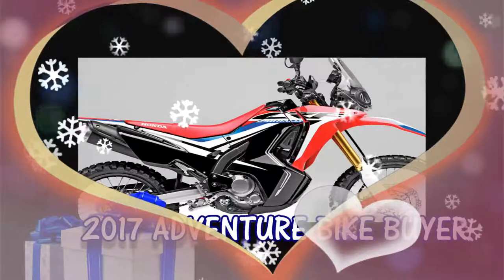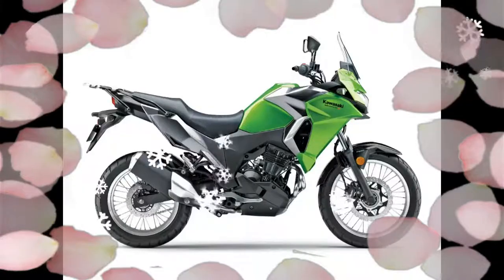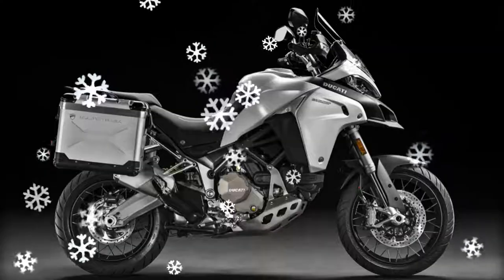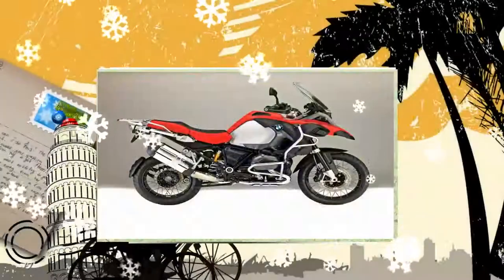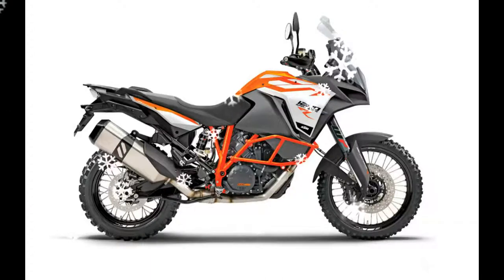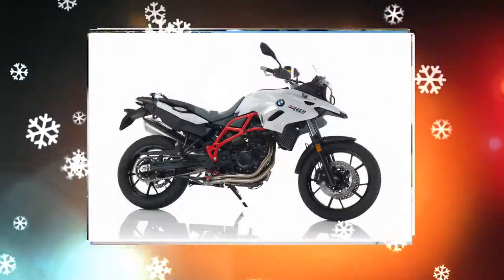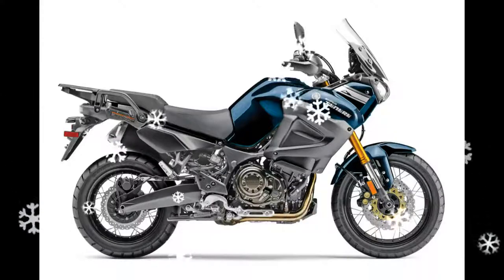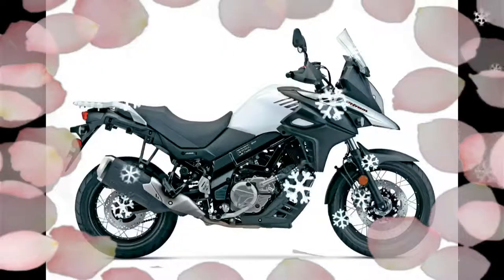New 2017 Model Adventure Bike Motorcycles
New 2017 Model  Adventure Bike Motorcycles   I do not know too much about the details and the vehicles are just a part of videos is by leaving your comments I love them with knowledge about isayam doing.if. (I read all of them to visit your channel) shows the I ... World Travel motorcycle and camper motor shows, road travel, Enduro, Supersport shows etc campers, caravans, camping cars, RV's, camping gear, etc .. by far the most Start a new adventure with Ducati ever offered by the Italian Ducati Multis Enduro is trada 1200. Instead of the usual single-sided swingarm bike Multistrada models with double-sided aluminum swingarm features. Enduro spoked wheels for off-roading, it can be displayed in detail. The four different riding modes ... Full Specs »Royal Enfield Compare View HimalayanPrice Rs. 155545 (ex-showroom, Delhi)
Royal Enfield Royal Enfield Himalayan User RatingThe first machine off the road from the house. All the bike with the new chassis and a long stroke SOHC 411cc single-cylinder, oil-cooled engine is equipped with a set-up. Himalaya is equipped with disc brakes at the wheels, but it is devoid of ABS. ... fueling handle full specs »DSK benelli TRK 502Price not a good adventure touring machine AvailableUser RatingDSK benelli TRK 502 to look at the Auto Expo 2016 indeed.Unveiled compare done through the carburetor, benelli TRK 502 500cc parallel twin with 4-valve cylinder liquid cooled engine DOHC arrangement. The bike has an amazing tour and with off-road abilities.
See the full specs compare DSK benelli BX 250 MotardPrice adventure machine can be performed at the 2016 Auto Expo AvailableUser RatingDSK benelli, off-road ability of DSK benelli benelli BX 250 Motard versatile product portfolio in India will be completed. Moto 250cc single-cylinder 4-valve DOHC engine.The BX 250 Motard is equipped with the feature and is linked to the front fork of dollars back to see the full specs monoshock.Compare Triumph Tiger 800 XR
Rs. 1050000 (ex-showroom, Delhi) for the Triumph Tiger 800 XR user RatingThe one of the auto maker's ability to get out of the house is an adventure sport bike. The bike is equipped with 800cc triple-cylinder engine to produce power 95Ps. Traction control is standard fitment on the bike "ride by wire" and ABS, with all the modern gadgets such as took place in the